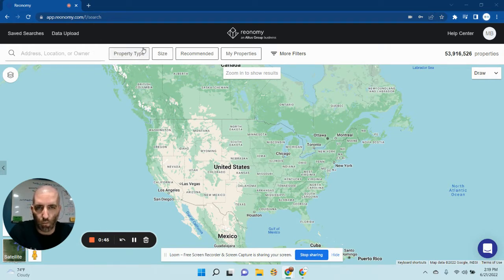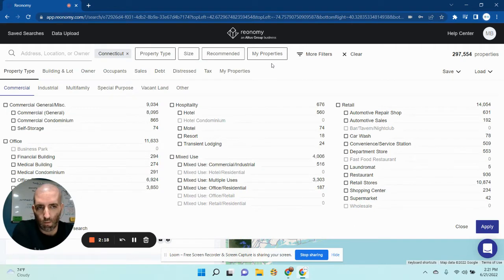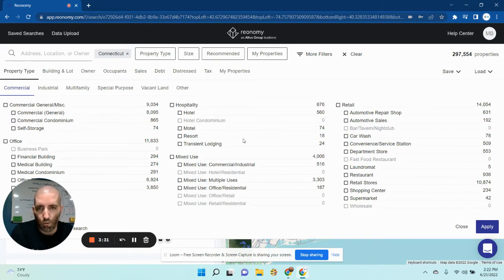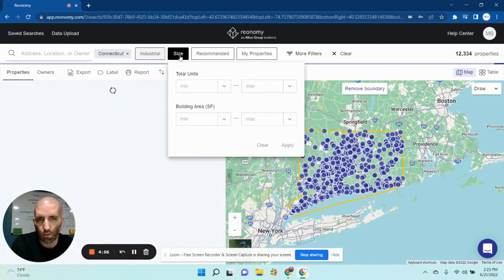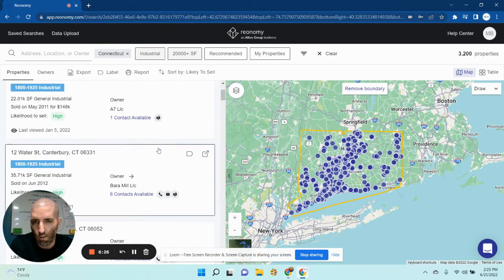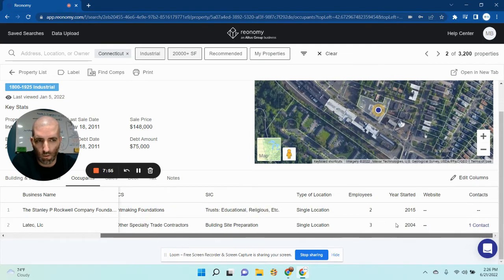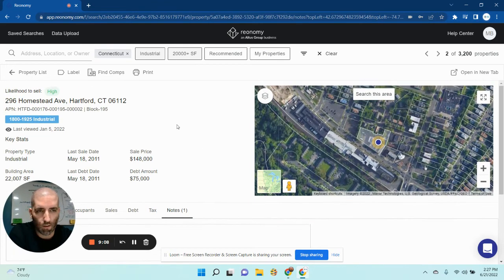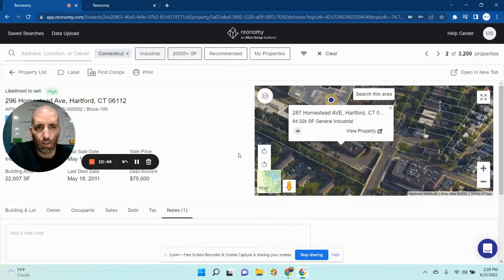How to Use Reonomy | Intro to Making Money in Commercial Real Estate using Reonomy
Our Commercial Real Estate Coaching is similar to our Business Consulting. We utilize Voxer and follow the same principles.

It starts to get different with groups. After our initial meeting, you will be placed in a group of 10 agents and 1-2 coaches. There are two reasons for this. One, as a new commercial agent we want to keep your expenses low and two, peer to peer discussion is great education.

Don't worry, once you are ready for 1:1 coaching you will remain in your group.

We have a great team of Commercial Real Estate Coaches and look forward to talking with you during your initial meeting.

New commercial real estate agents have 100s of questions a day. What would it be like to message a coach and hear back within a few hours? I never had that, but I think this is a career changing opportunity.

1:1 and Group Real Estate Coaching

With our "out of the box" thinking we have completely changed commercial real estate coaching. Whether you prefer video, voice, or text messages we will be right there with a response. (Monday- Friday 7:00am-7:00pm)​

"I was writing an LOI and had a question, I was able to share the document and send a voice message to my coach. I had a response when I woke up" Ryan W.

We work through experiential coaching. Providing you with the education and information you need On-Demand. We have structured weekly modules to further your learning while providing time for other discussions.

"I'm in the one on one training and was at a property with a buyer. I had a question about the building. I took a video and sent it to my coach, I received a response in less than an hour with an answer. I'm about to close my first transaction since working with my coach." Sara B.